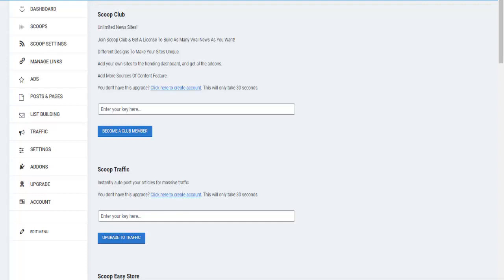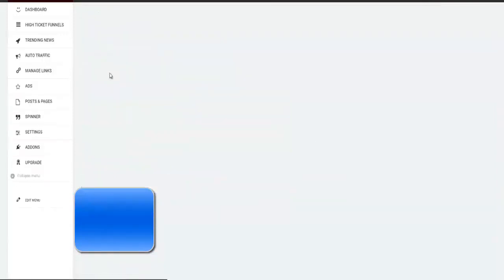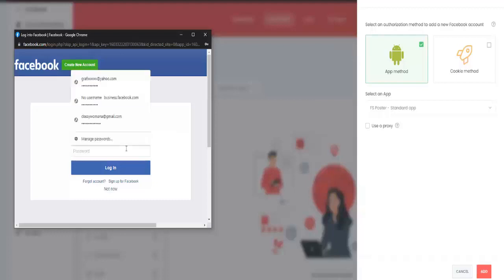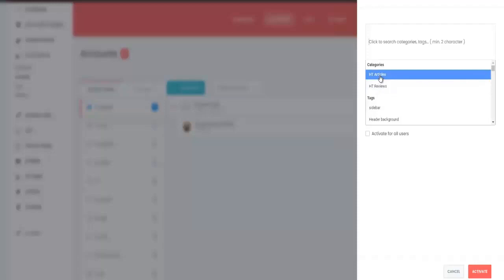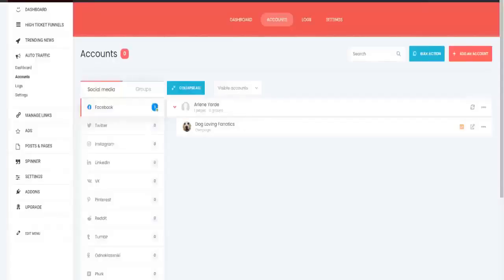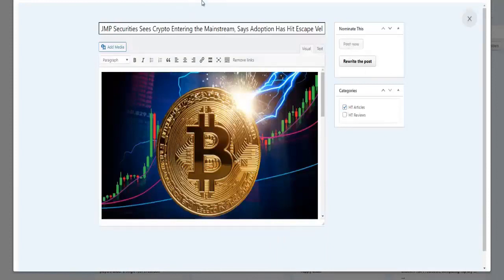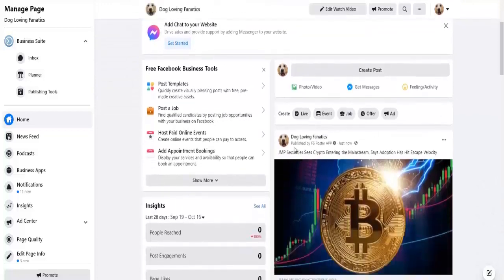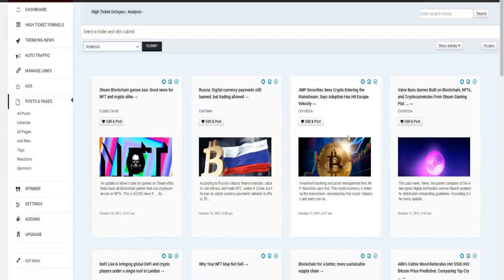Traffic Upgrade Scoop